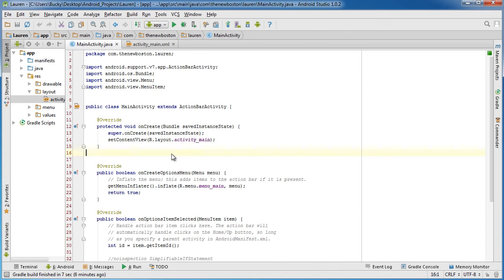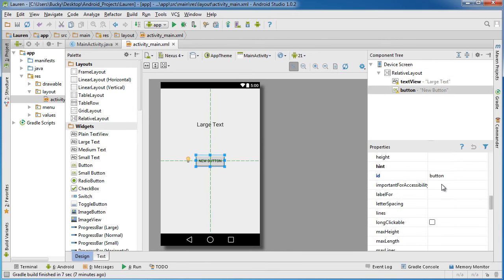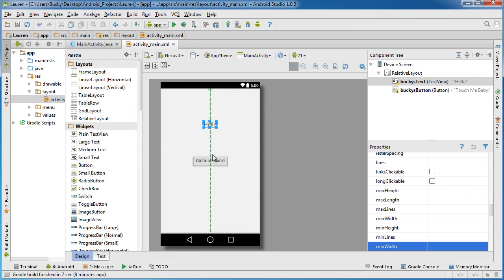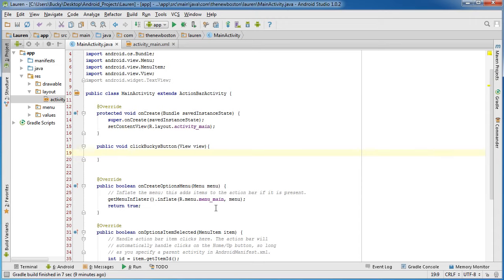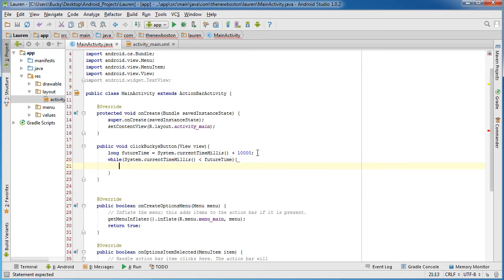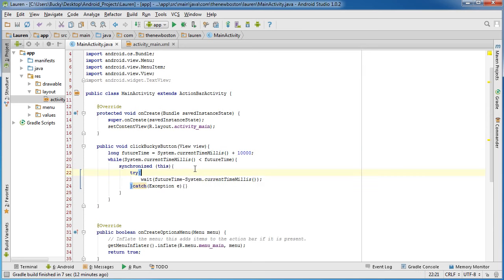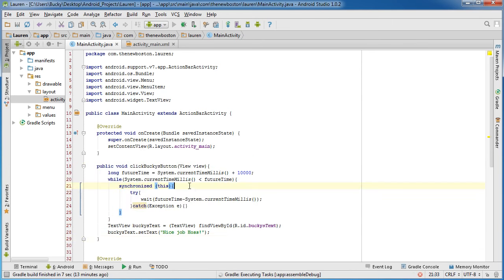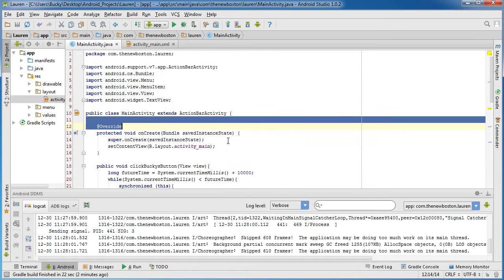Android App Development Lesson 39 Threads